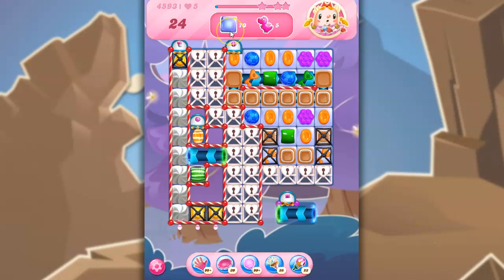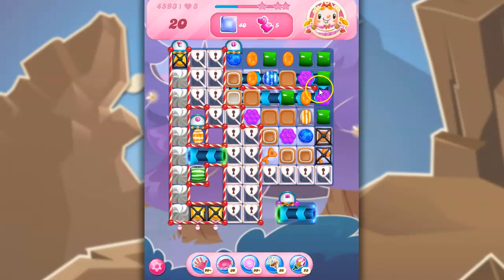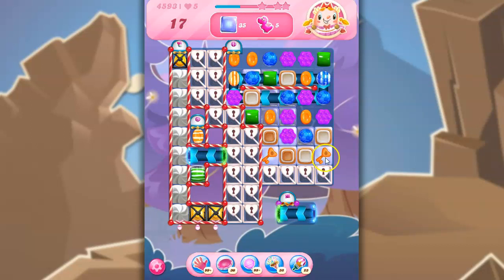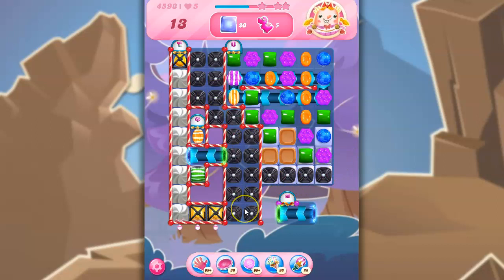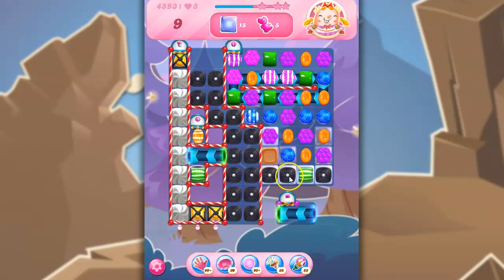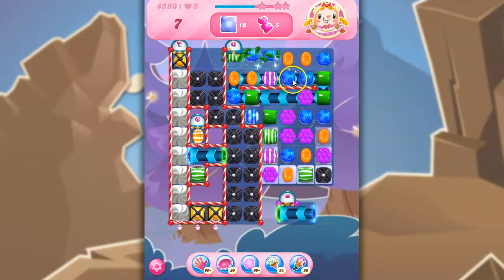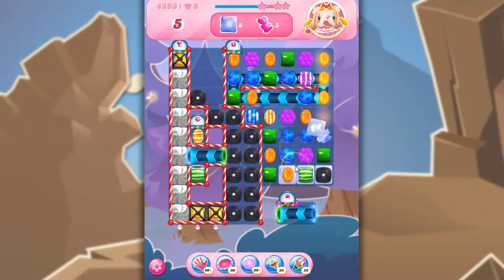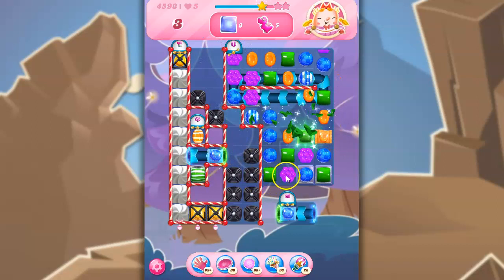Candy Crush Level 4593 Talkthrough, 24 Moves 0 Boosters